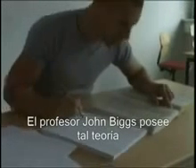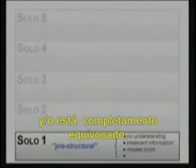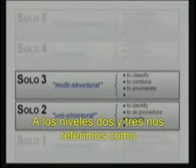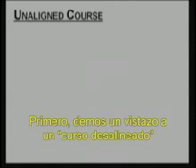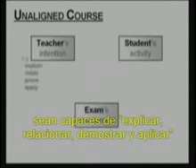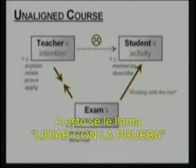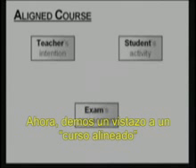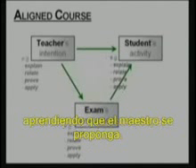Alineamiento constructivo de John Biggs, Parte II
Alineamiento constructivo de John Biggs, Parte II Subtitulado